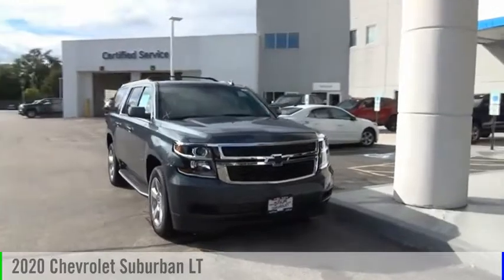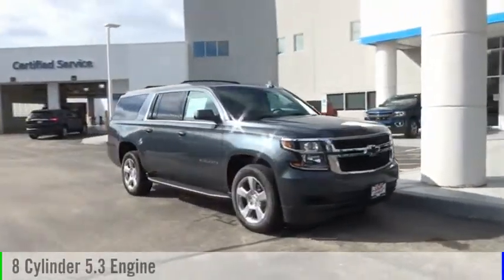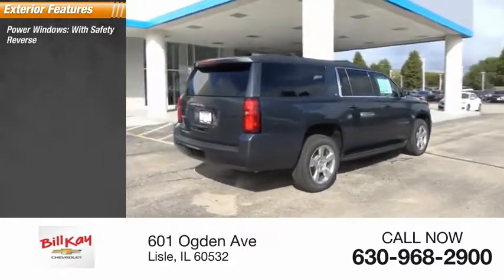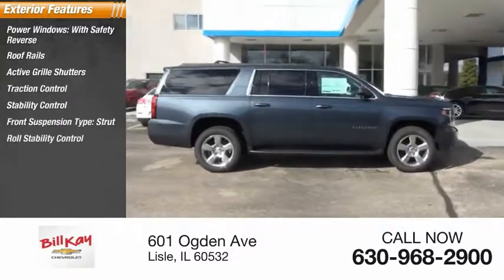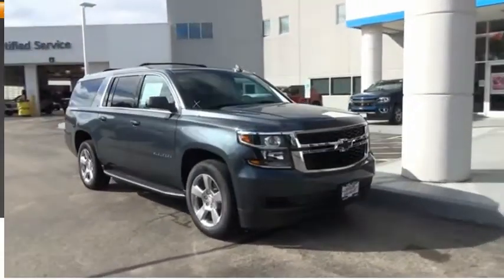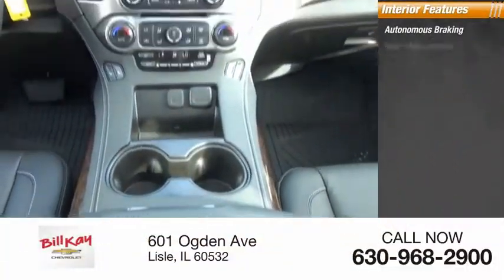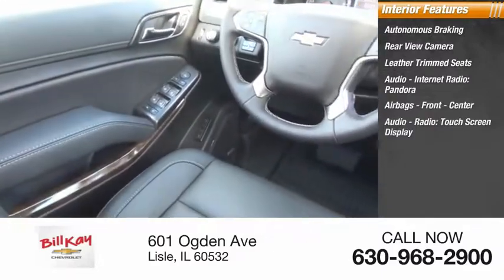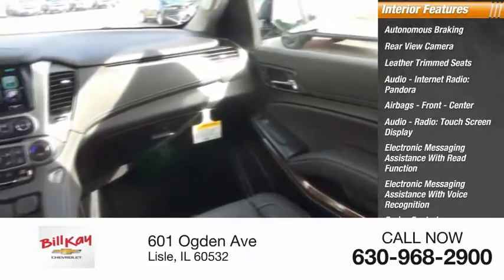2020 Chevrolet Suburban New 2001002 1GNSKHKC1LR177771 2020 Chevrolet Suburban LT 2001002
Shadow Gray Metallic 2020 Chevrolet Suburban LT 4WD 6-Speed Automatic EcoTec3 5.3L V8 Price includes: $1,500 - GM Consumer Cash Program. Exp. 10/31/2019